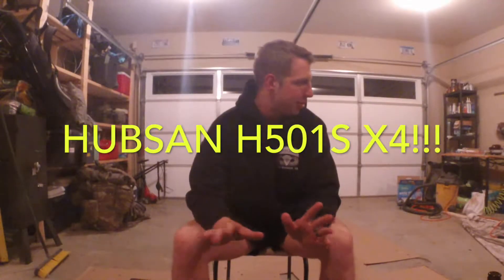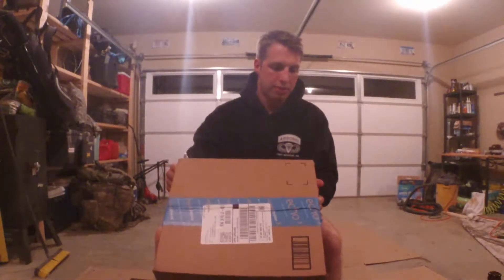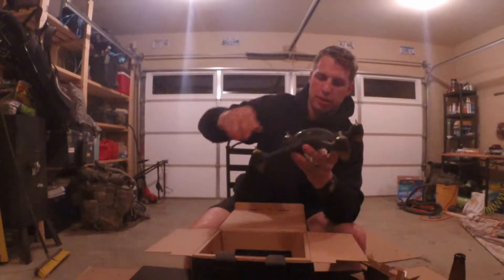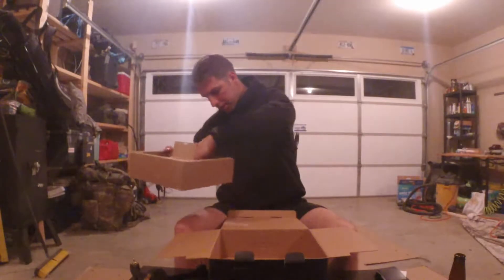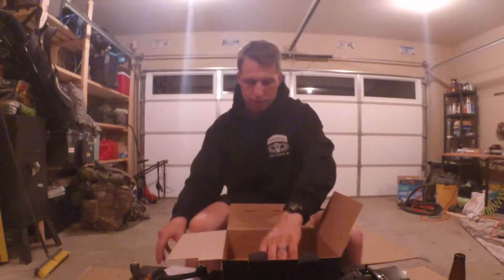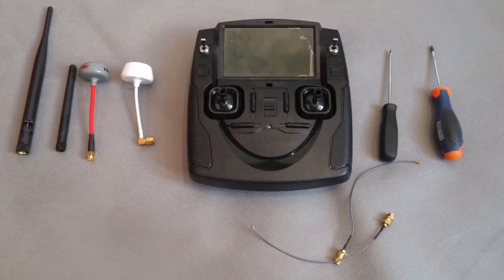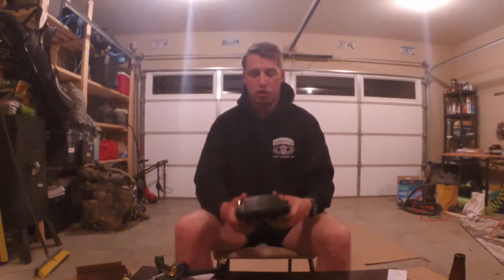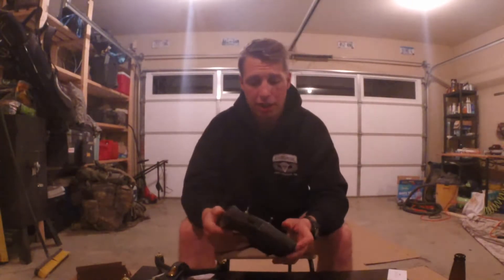HUBSAN H501S X4 FULL Unboxing, Review and Flight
FULL Unboxing, Review and Flight of the Hubsan H501s X4.  Very pleased with this drone.  Great Buy! $265 on Amazon.